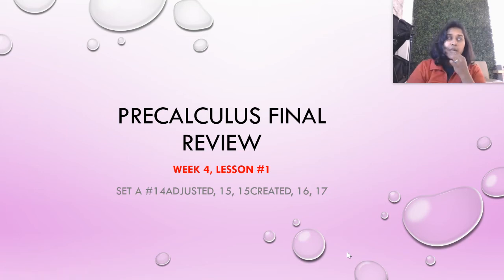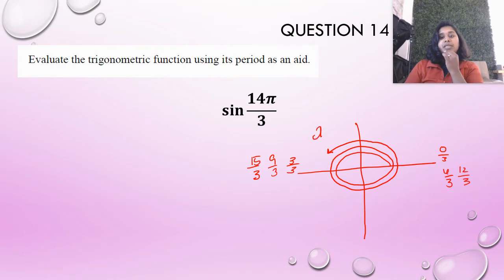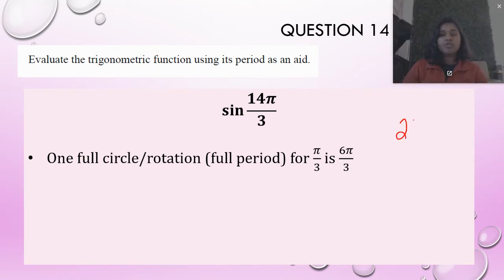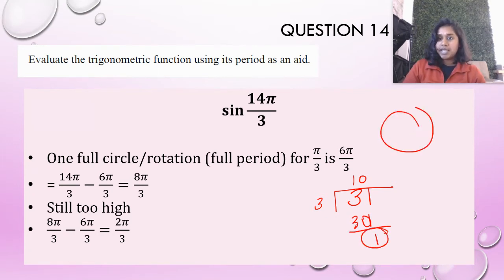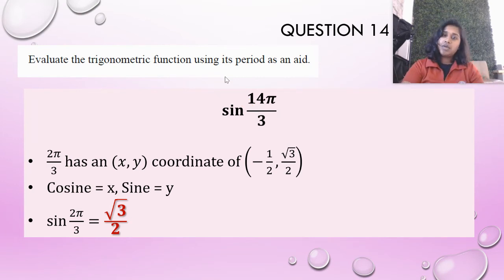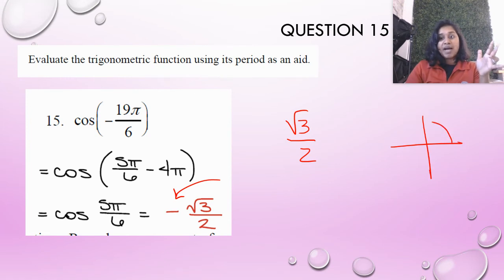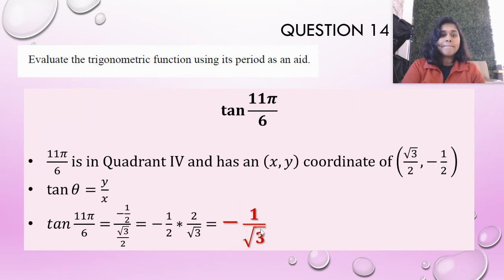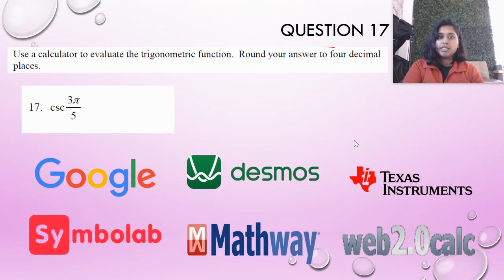Precal Unit Review 4A (Trig)